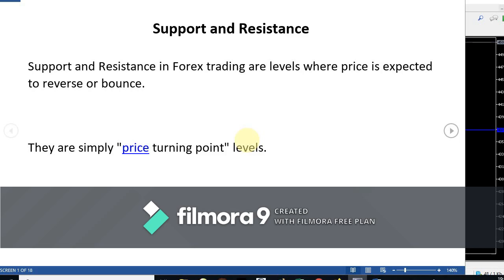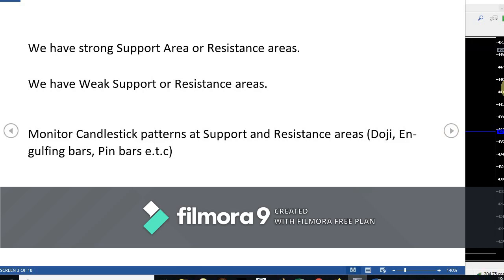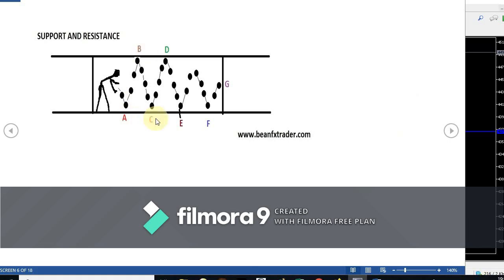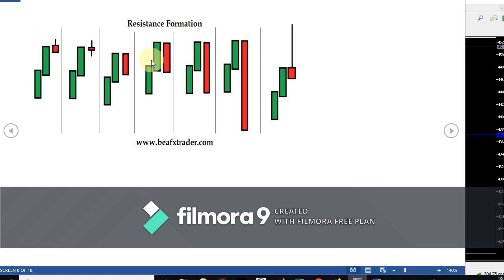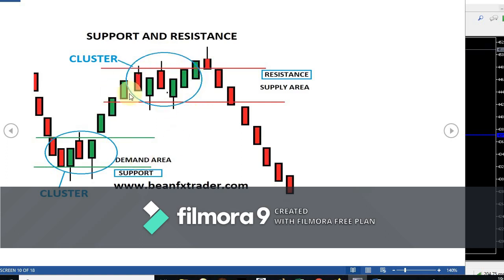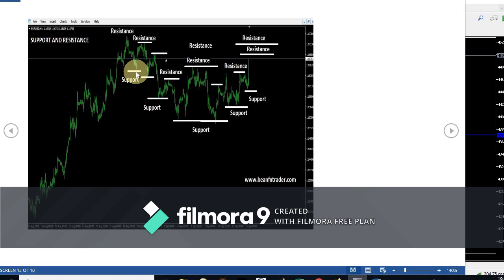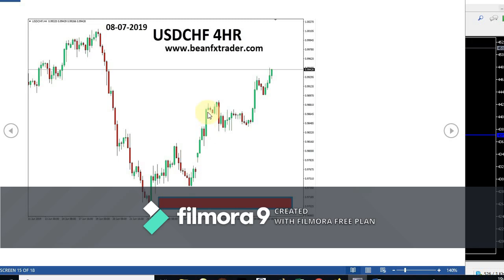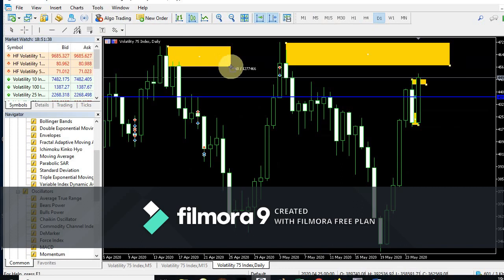Support And **Resistance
This video will explain how you can identify Support and Resistance on your trading chart. Support and Resistance zones are very important areas when using pricing action strategy.